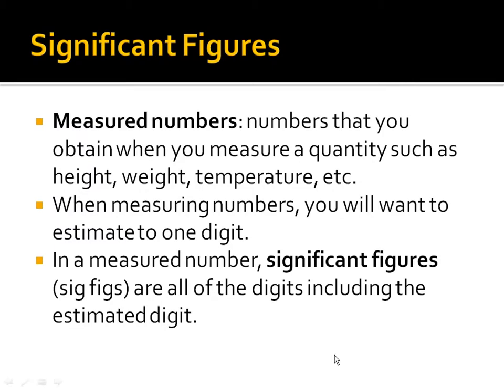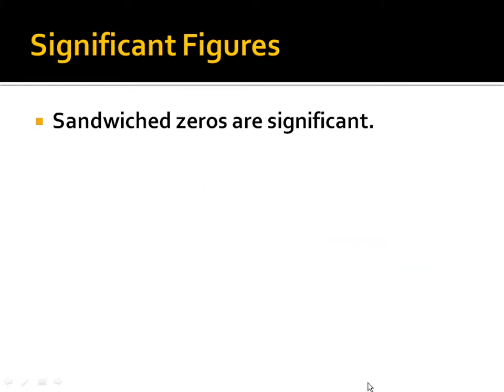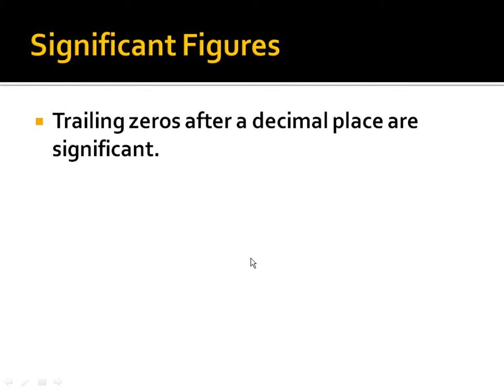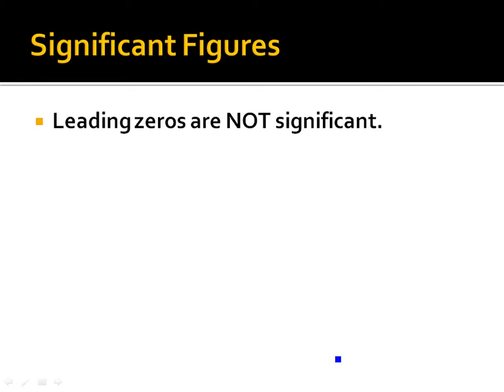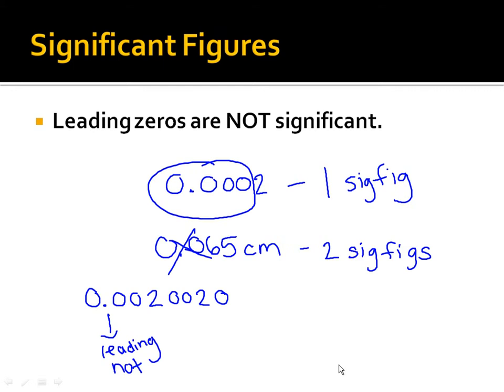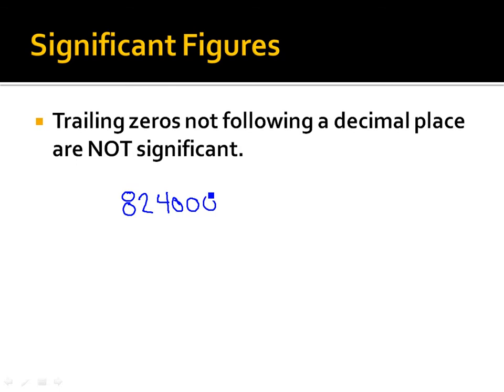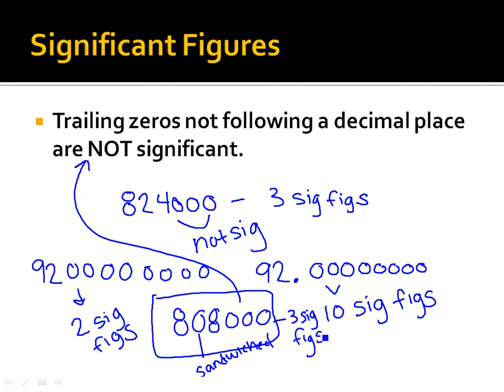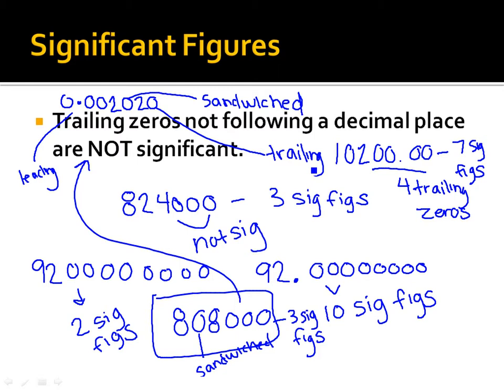Significant Figures CH1_5